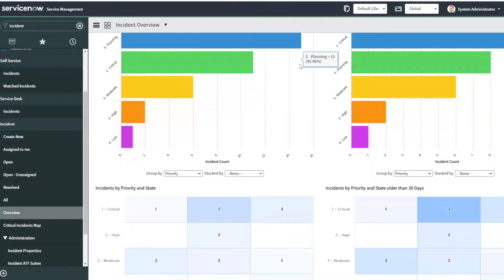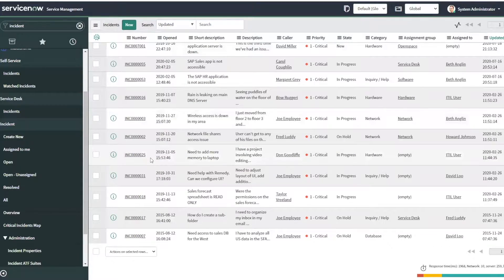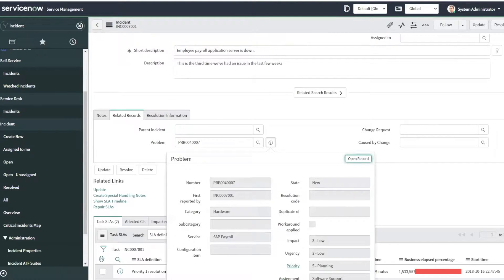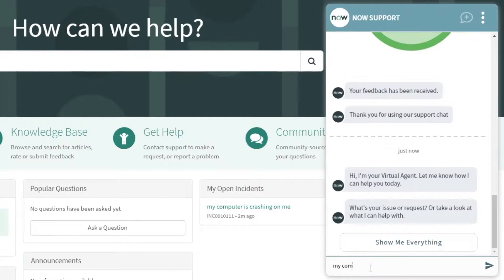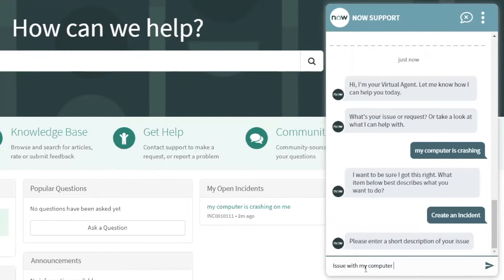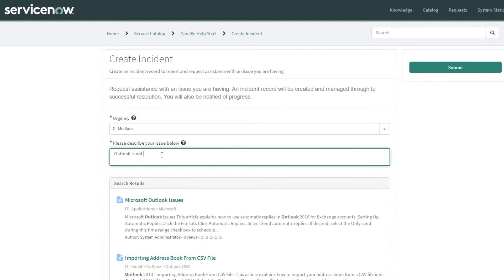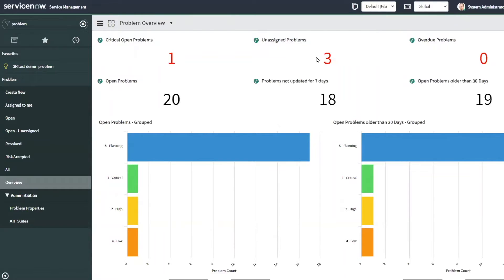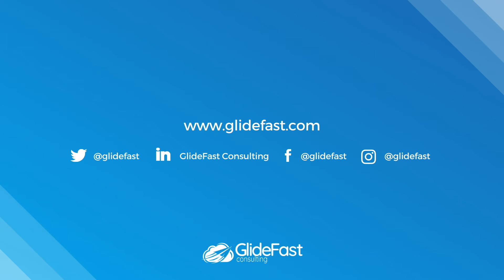Introduction to IT Service Management (ITSM) in ServiceNow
ServiceNow’s ITSM is built to transform the impact, speed, and delivery of IT. The module allows enterprises to consolidate their systems into one powerful solution to increase productivity, achieve new insights, and deliver services that amaze users.

ServiceNow experts explain how to turn ITSM into an enterprise superpower.